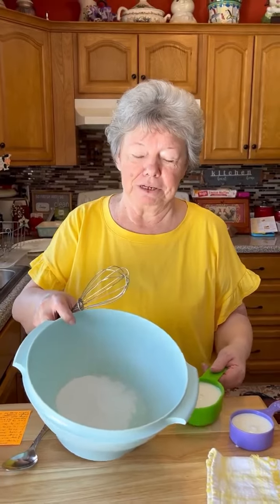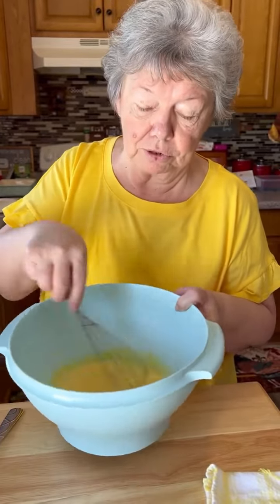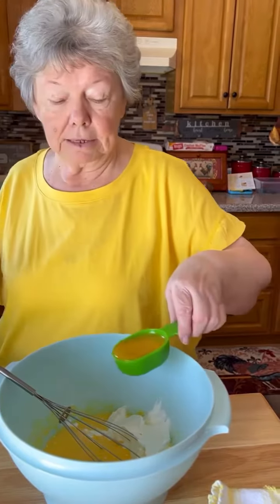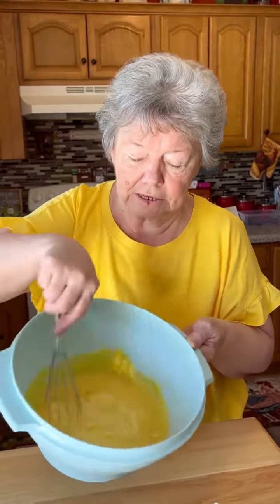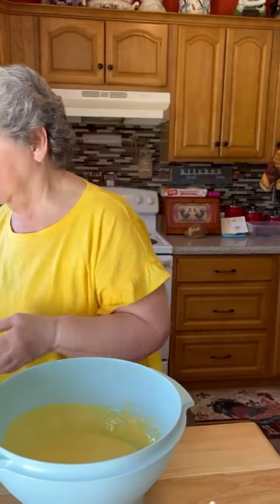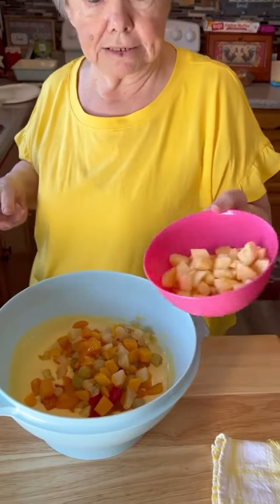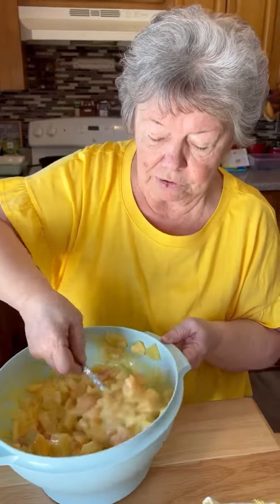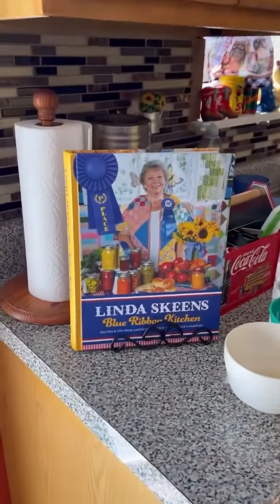Fruit Salad |Linda Skeens - Blue Ribbon Kitchen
The thing I love about this fruit salad is that you can add whatever fruit you want! I had a can of peaches, so I decided to add it in. You can use whatever canned fruit you like. The pudding and orange concentrate are real good and go with a lot of different fruit. Hope you enjoy!
Orange Fruit Salad
This is my husband Frank's favorite. He likes the mandarin oranges in it a lot. This recipe is good for a fancy lunch or just for eating at home.
11⁄2 cups cold whole milk
1
Makes 8 to 10 cups
1 (3.4-ounce) package vanilla instant pudding and pie filling
3/4 cup sour cream
1⁄2 cup thawed orange juice
 concentrate
2 large red apples, chopped 2 (11-ounce) cans mandarin oranges, drained
1 (20-ounce) can pineapple tidbits, drained
1 (15.25-ounce) can tropical fruit, drained

1 (15-ounce) can fruit cocktail, drained
Garnish: sweetened flaked coconut
1. In a large bowl, whisk milk and pudding for 2 minutes. Stir in sour cream and orange juice until combined; gently stir in apples, oranges, pineapple, tropical fruit, and fruit cocktail. Cover, and chill in refrigerator for at least 1 hour. Sprinkle with coconut, if desired.
FROM FROM MY NEW COOKBOOK: LINDA SKEENS BLUE RIBBON KITCHEN